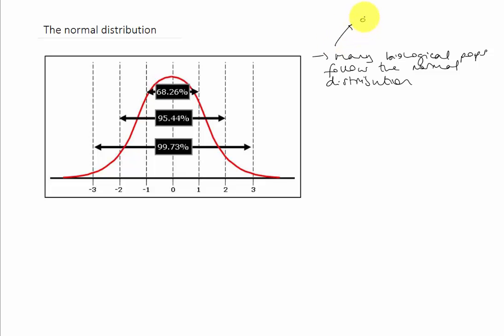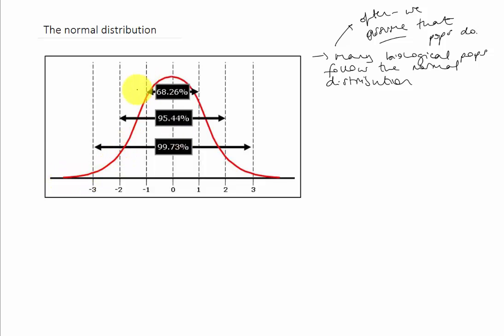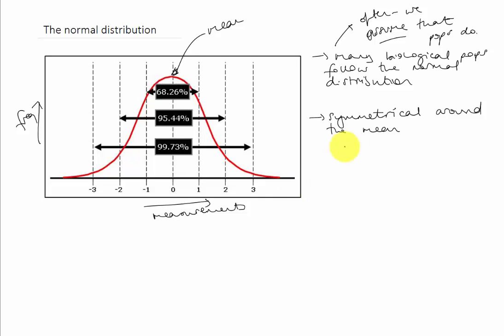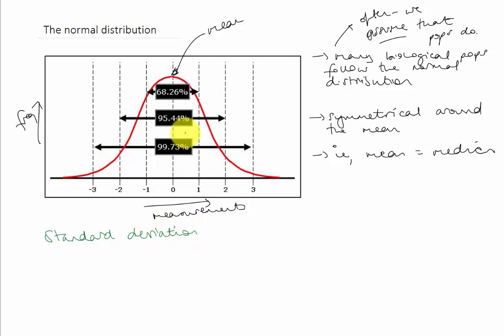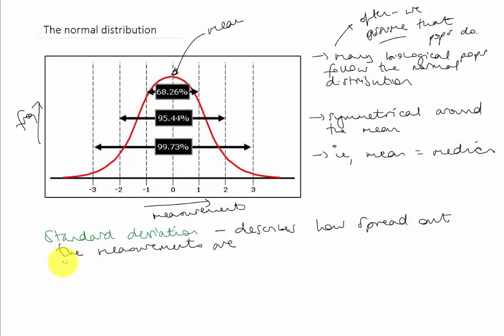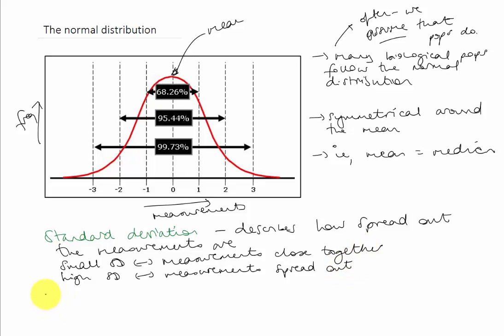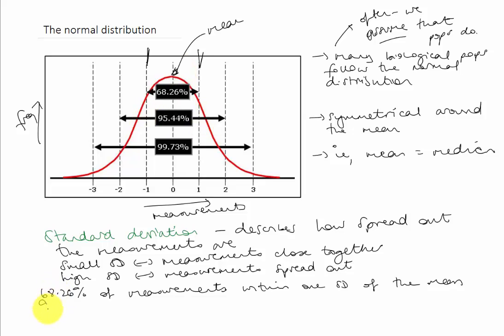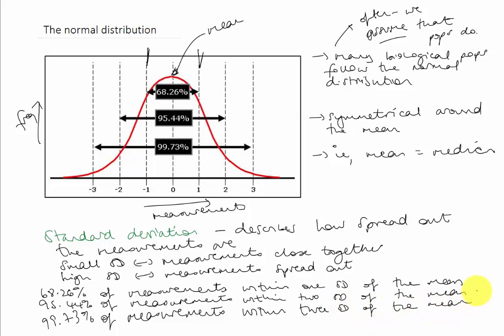9.6 Normal distribution